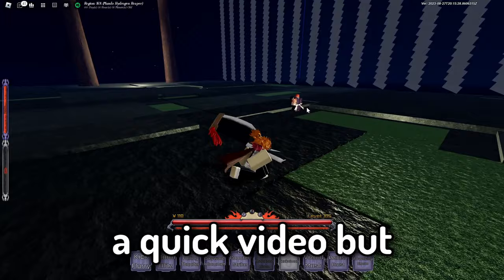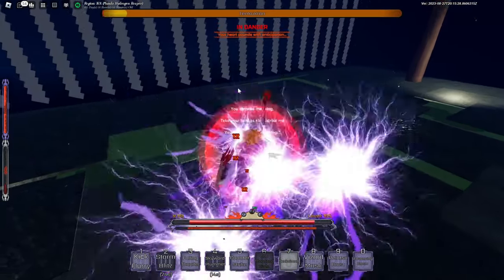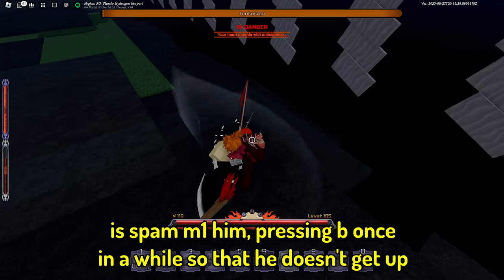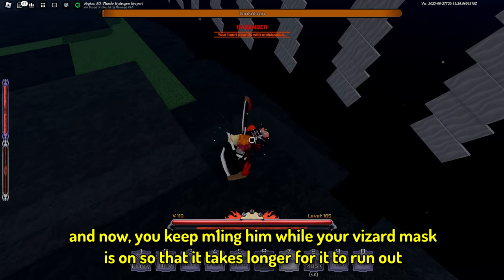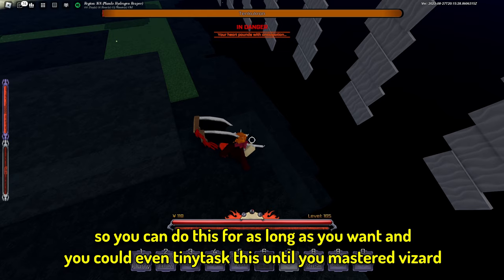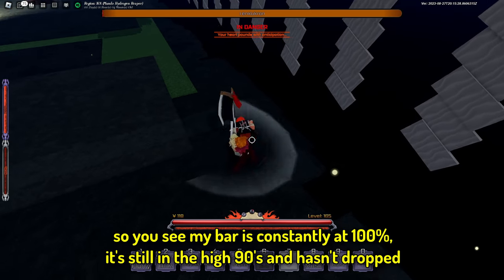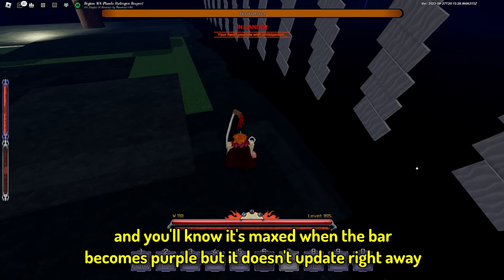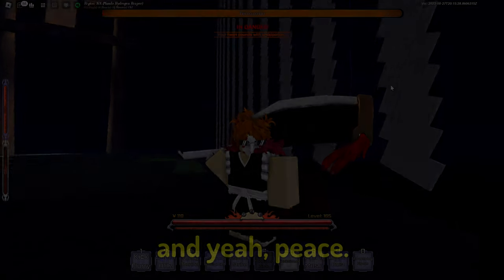EASIEST WAY TO TRAIN VIZARD MASTERY | Peroxide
This MIGHT be a vizard mastery training method in Peroxide
codes - 120kLikesHolyMoly

TikTok ⟶ @justyamiyt

Intro & Outro songs:
Odece ~ Betrayal 3
Fukashigi no Carte Type Beat (Prod. Heaven)